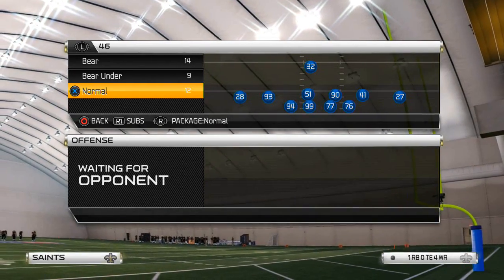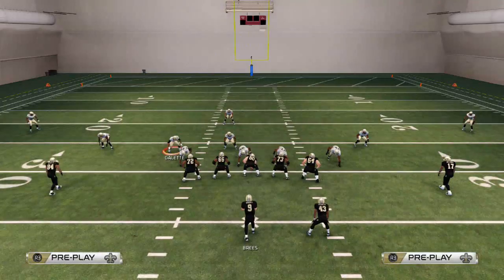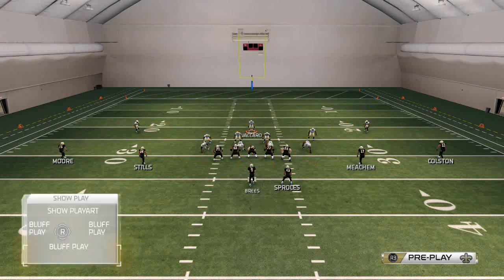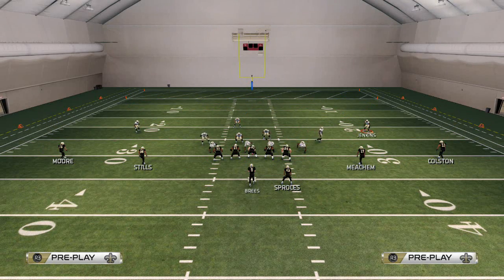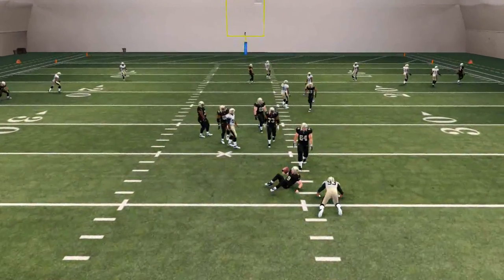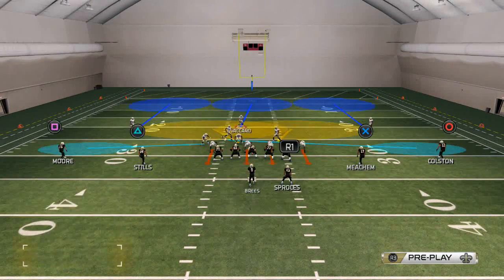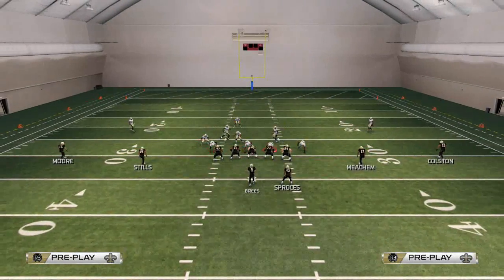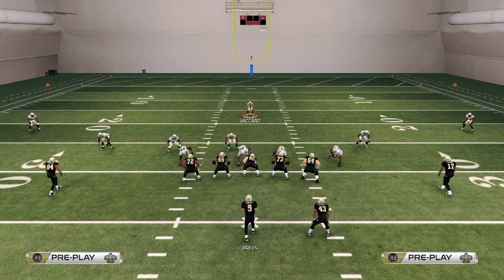Madden 25 Tips - How to Stop Anything in Madden 25: 4-6 Normal Base Play